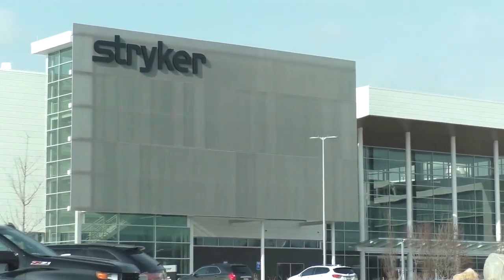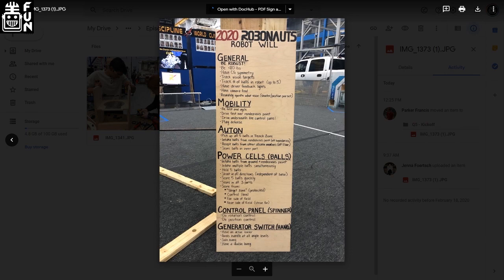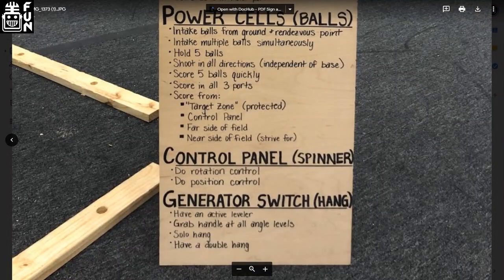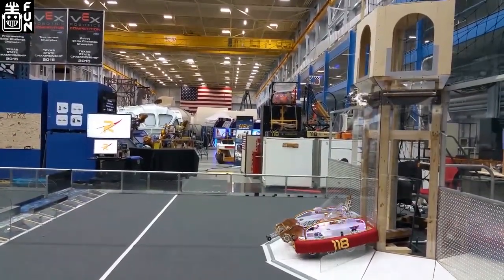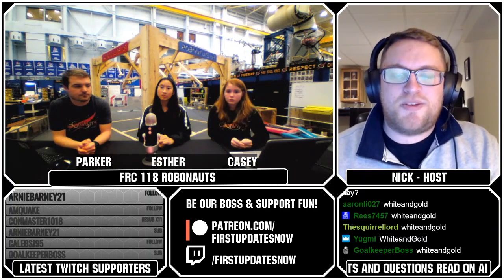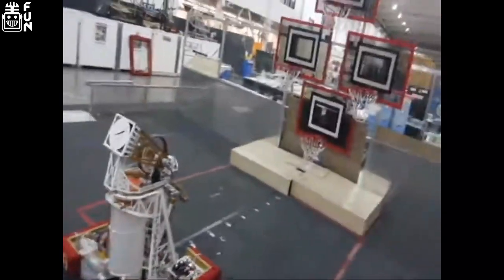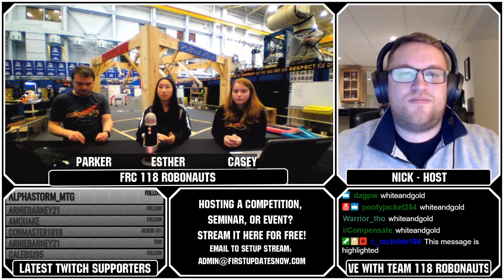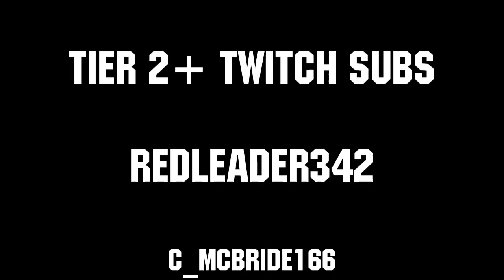Robonauts 2020 Strategy - FRC Deep Dive - First Updates Now